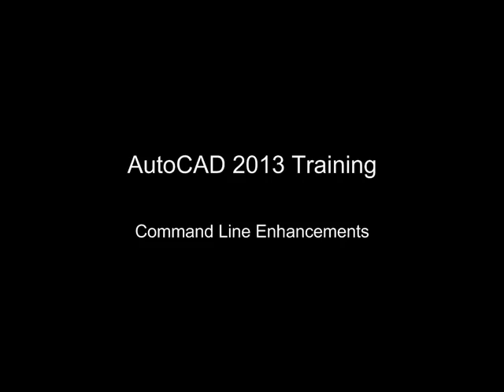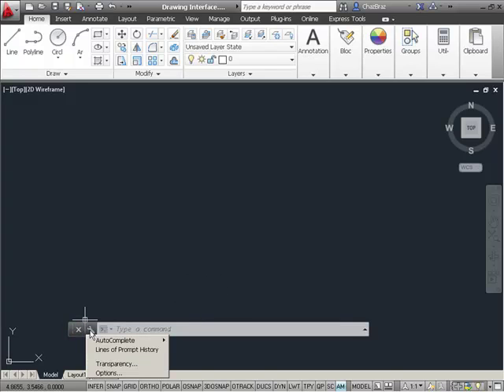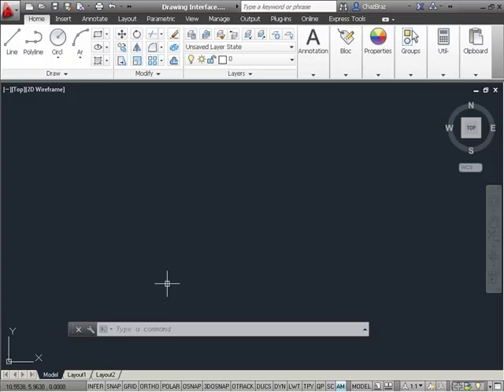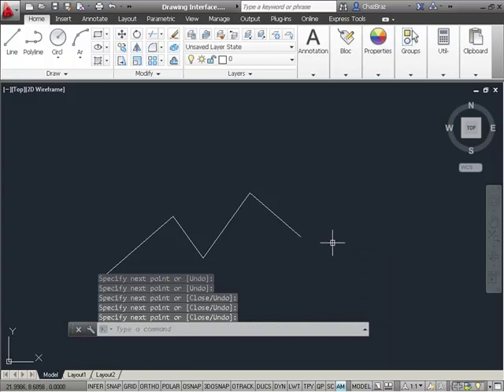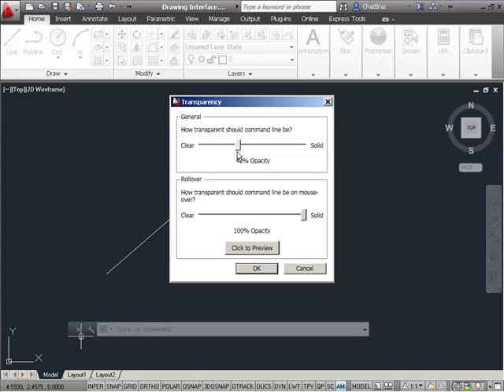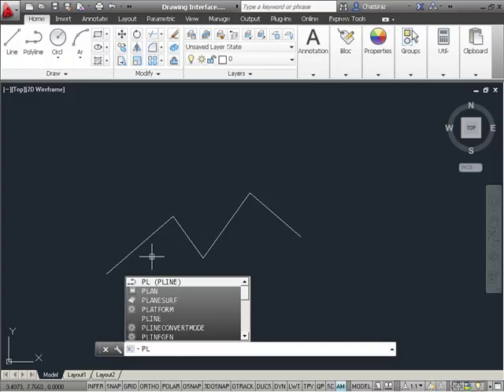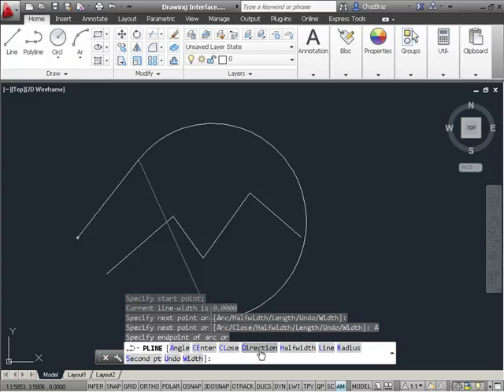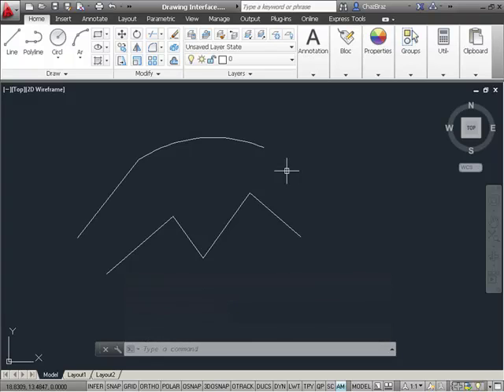AutoCAD 2013 Command Line Enhancements Training Tutorial from AGT, Inc.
The Command line in AutoCAD 2013 has been greatly enhanced giving you many new options to control its behavior and appearance.  Probably one of the most useful changes are that you can now pick command options right from the command line with the mouse.